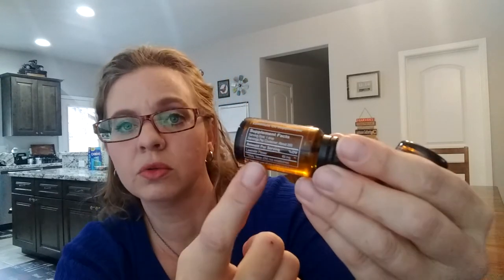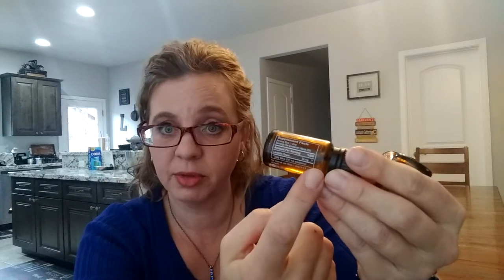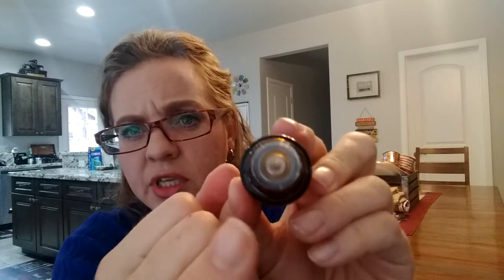BOGO DAY 3 - Lavender + Peppermint